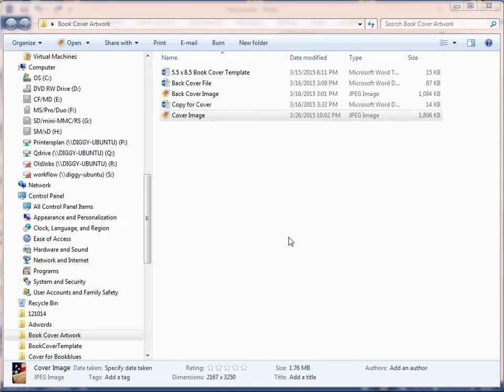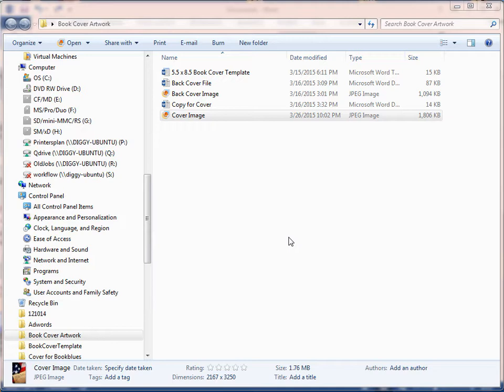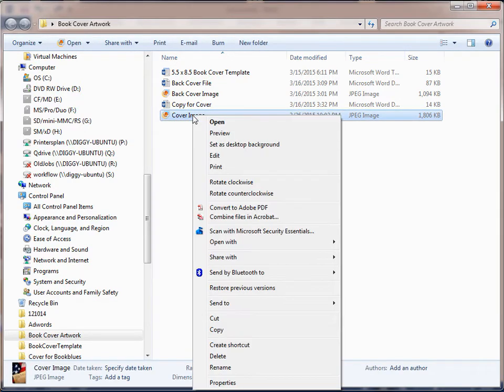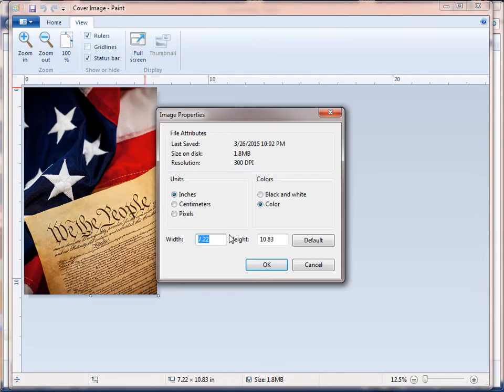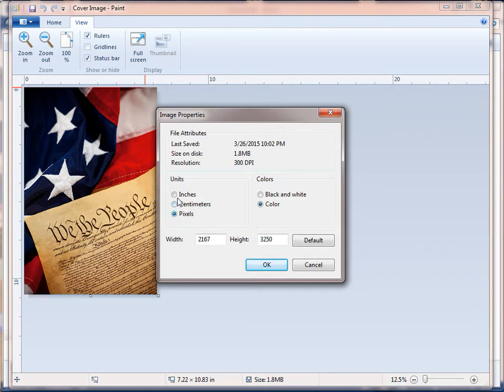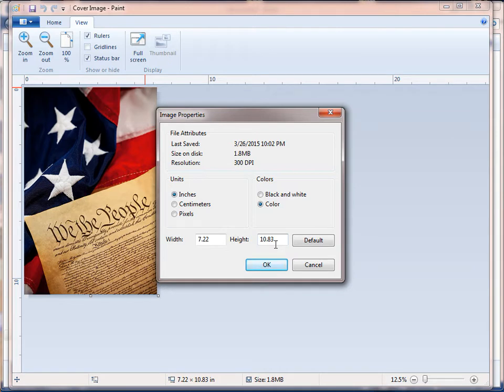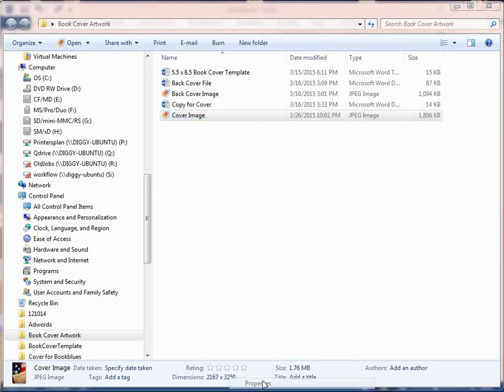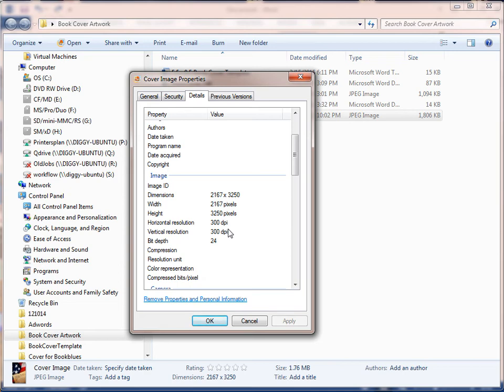Find the Resolution of your Book Cover Images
Watch this video to find the resolution of your cover images.